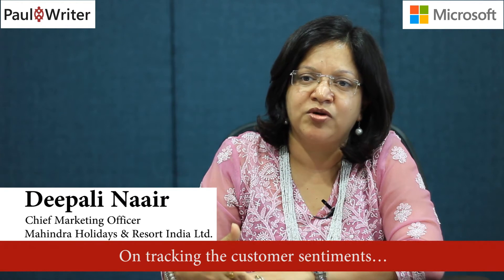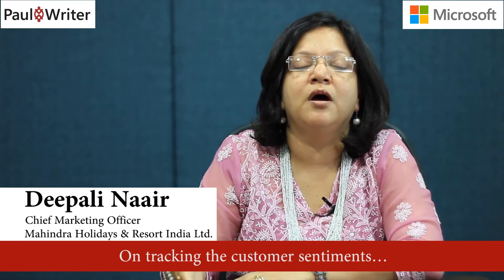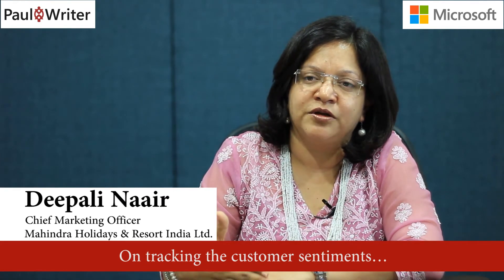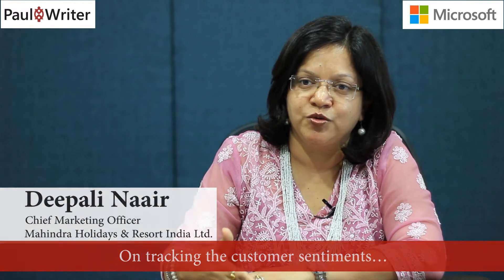Deepali Naair, CMO, Mahindra Holidays & Resort India Ltd.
Powered by Microsoft.

Deepali Naair on tracking customer sentiments..